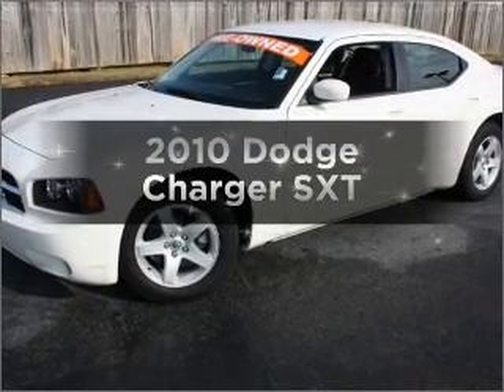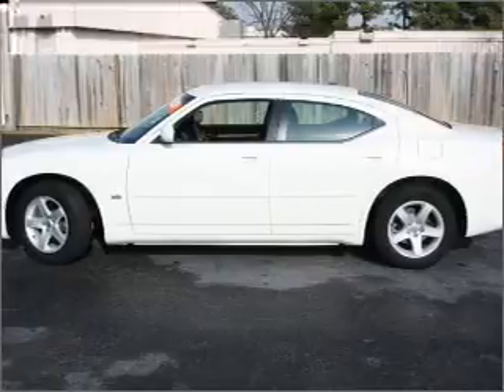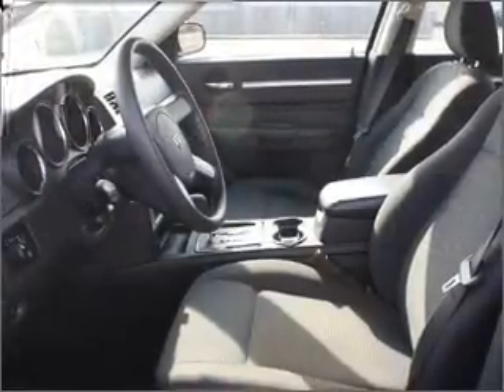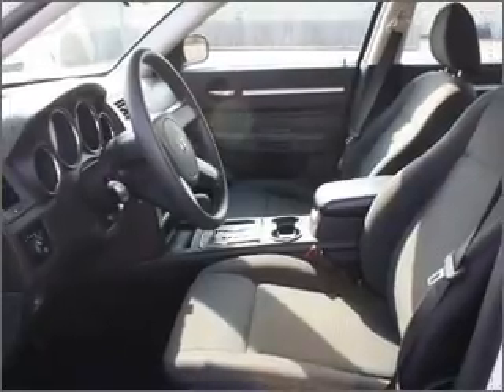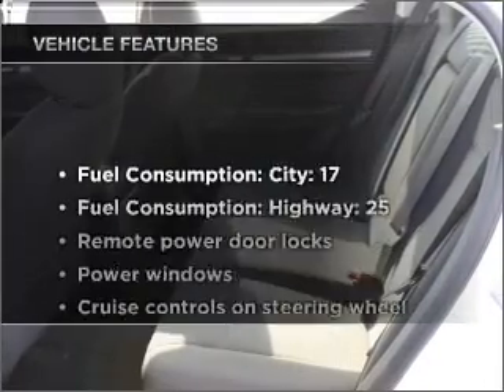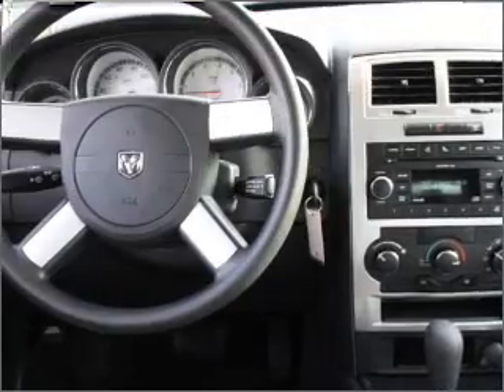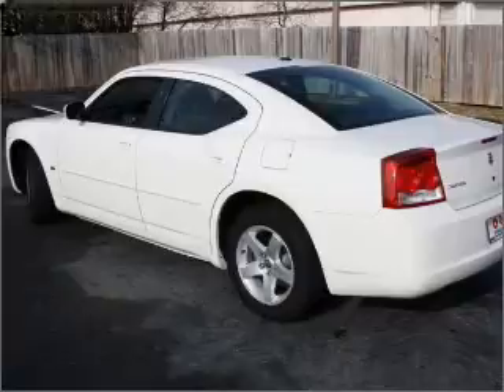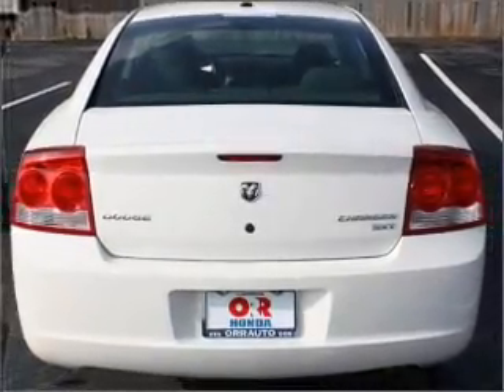2010 Dodge Charger - Texarkana TX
Year: 2010
Make: Dodge
Model: Charger
Trim: SXT
Engine: 3.5 liter 6 cylinder 24 valve
Transmission: 4-Speed Automatic
Color: Stone White
Mileage: 28368
Address:
4602 St. Micheal Dr.